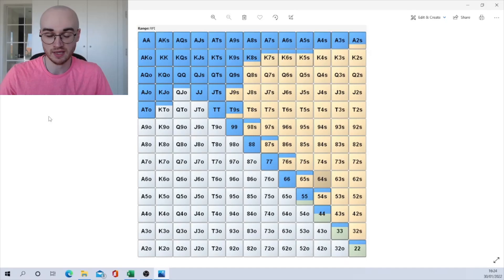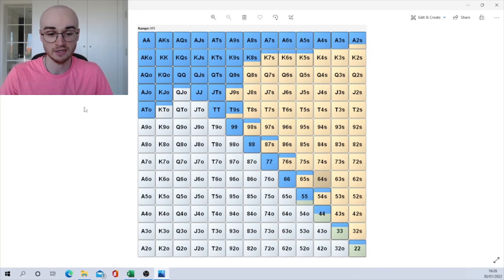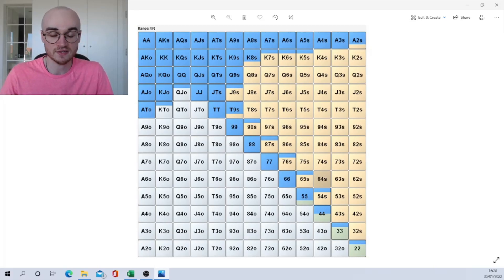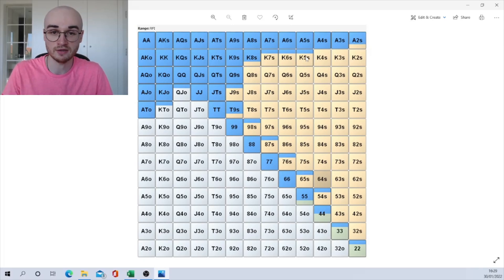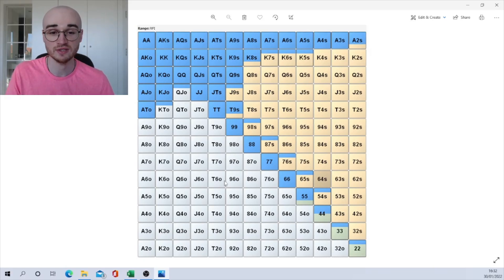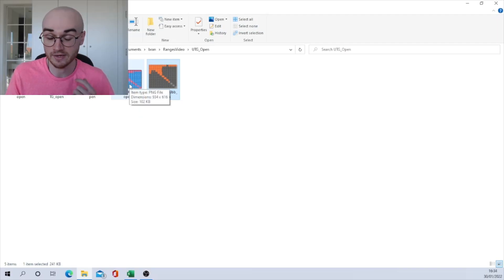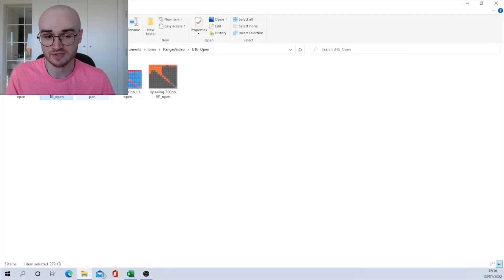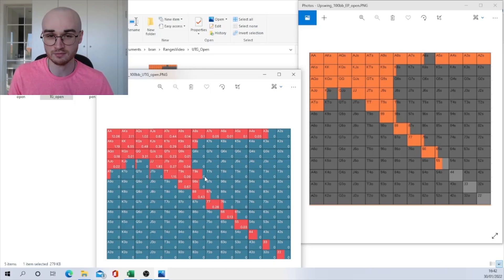Poker Hand Ranges Introduction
How to apply what ranges tell us to actually playing poker. How you play your range should change a lot based on the context and there are many times where playing exclusively a solved range is missing out on a lot of value at the table.

This is a very simplified overview. What concept should I evaluate next?